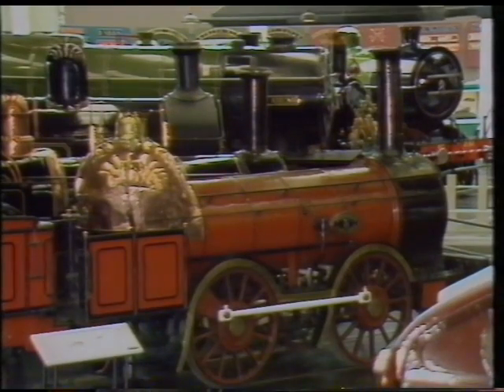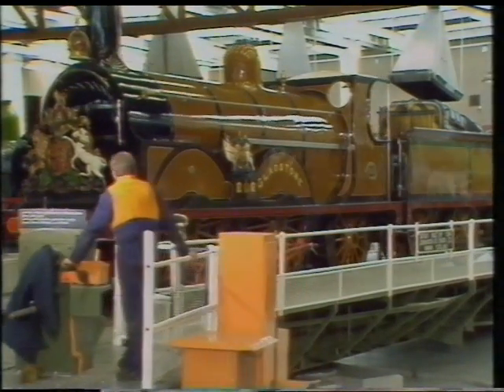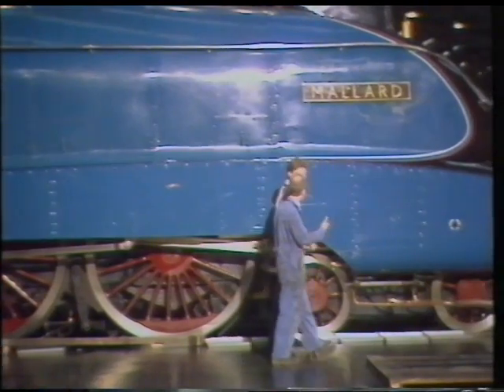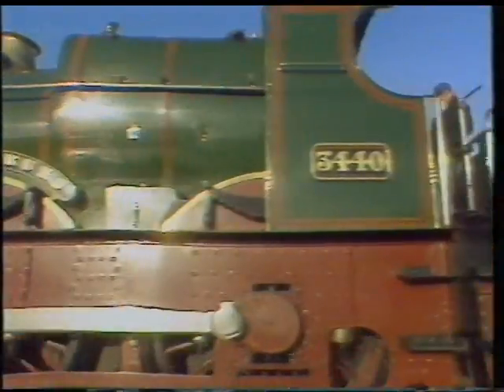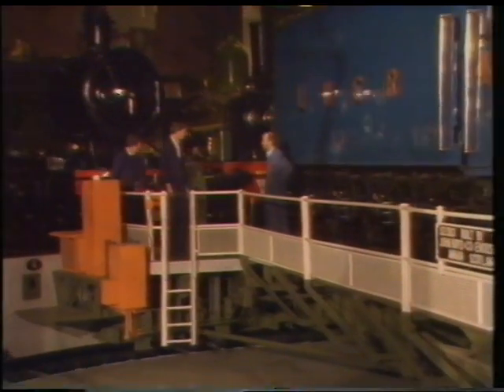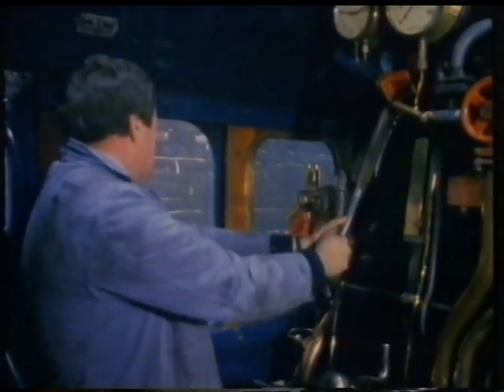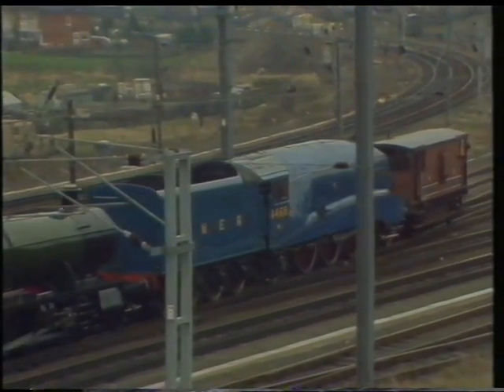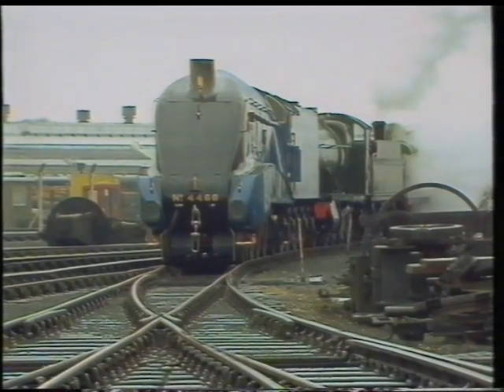'Blue Peter' at the NRM (1990 visit by childrens TV show).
John Leslie of children's programme 'Blue Peter' visits the National Railway Museum at York as locomotives are prepared to move out out of the great hall.

Broadcast on BBC 1, on Thur. 8-3-90.